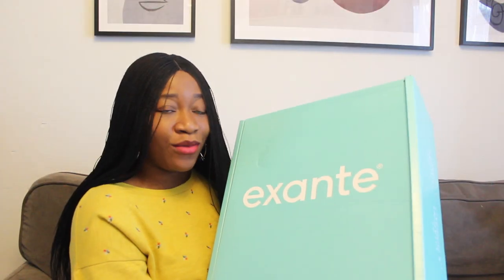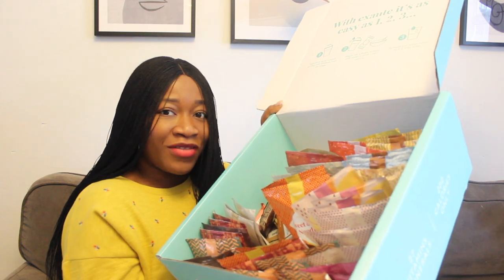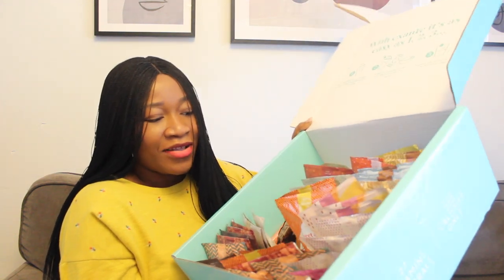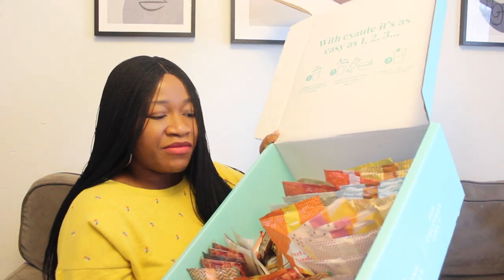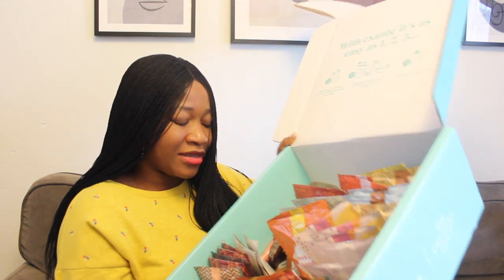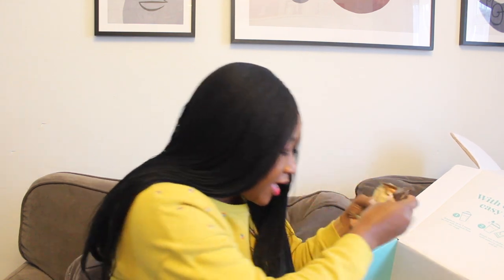Exante Diet week 1 review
Hi guys, here's my Exante 1 week review. Will be sharing my experience with it so far. I hope you enjoy this video.